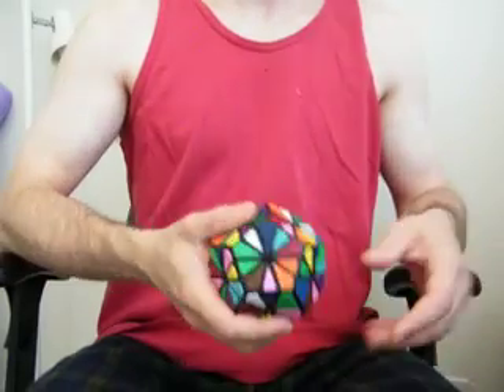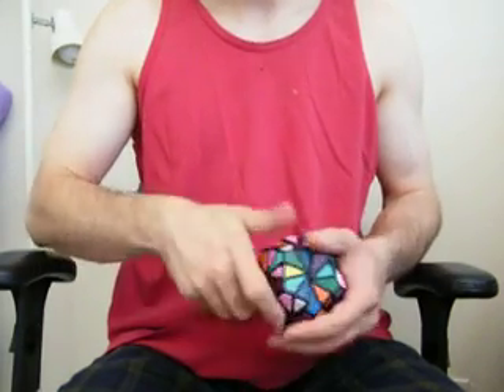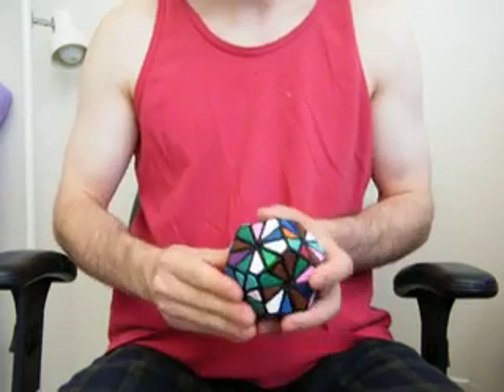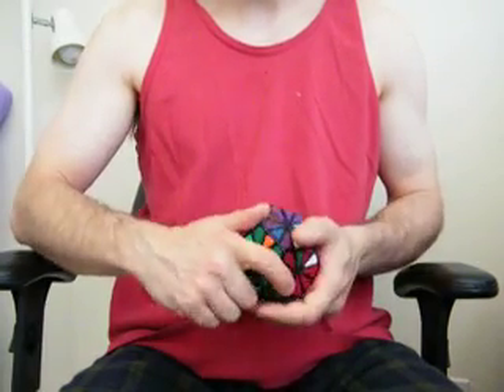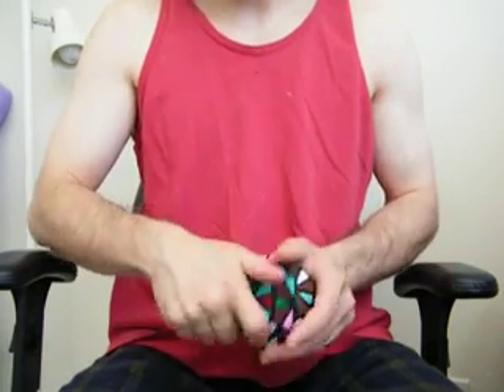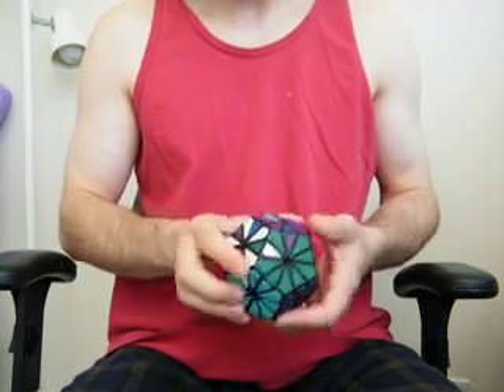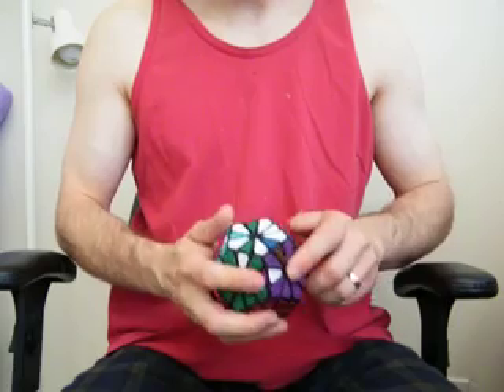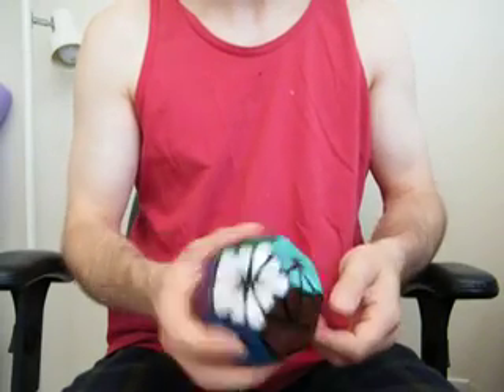Pyraminx Crystal mini-review and solve (voice-over and music)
The title sez it all, folks. The music is common copyright by me and no-one else. I think I may start making more little musical ditties, since the RIAA is cracking the whip so unnecessarily on YT and its users. So sad.